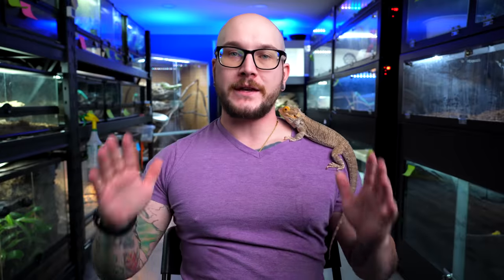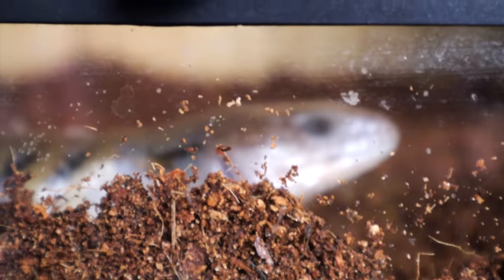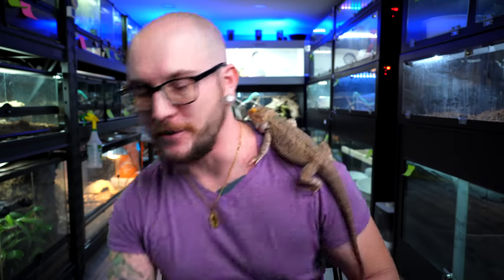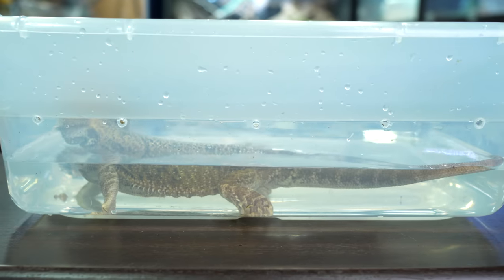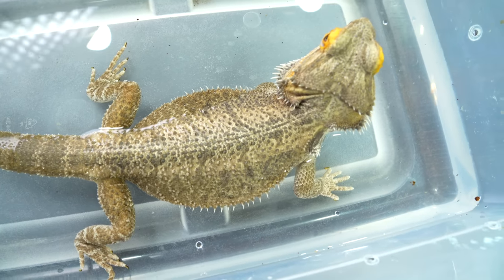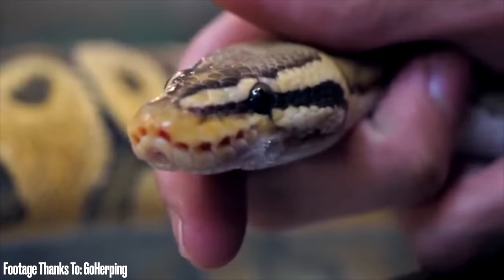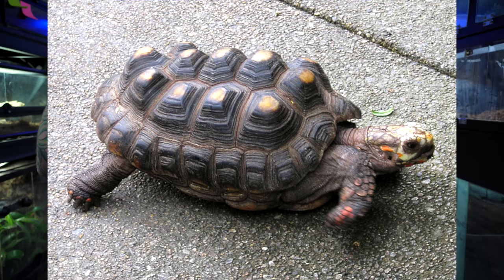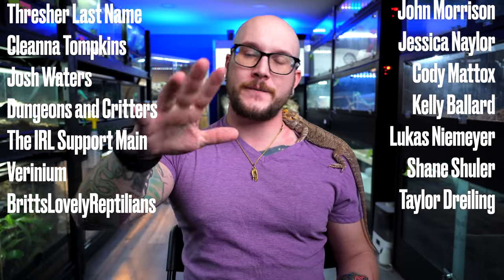My Reptile is Very Sick, Now What? | Top 5 Reptile Illnesses and How To Treat Them At Home!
Adam Wickens
221 Glendale Ave
L2T 4C4
Canada